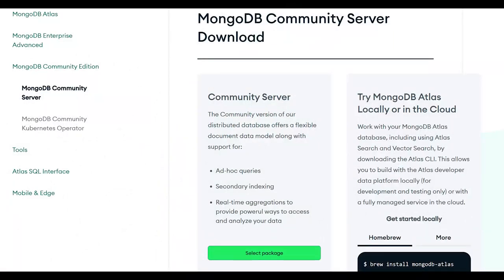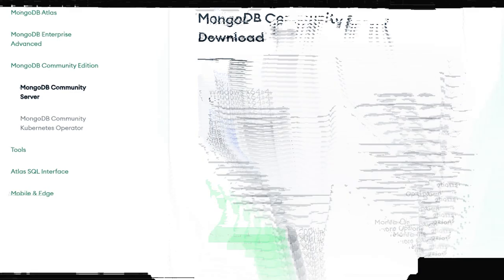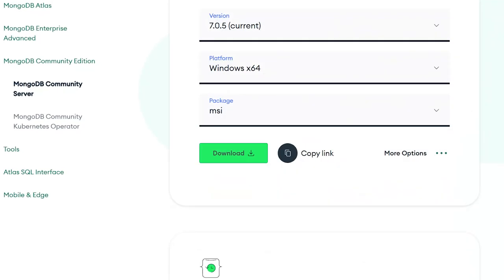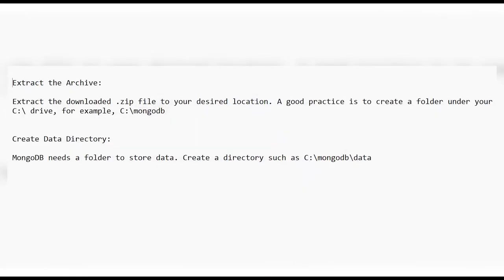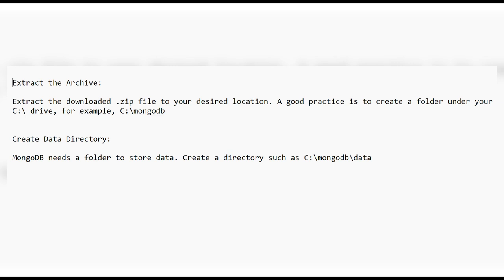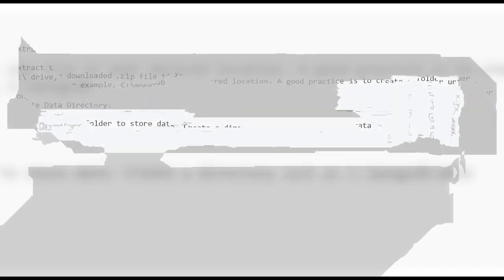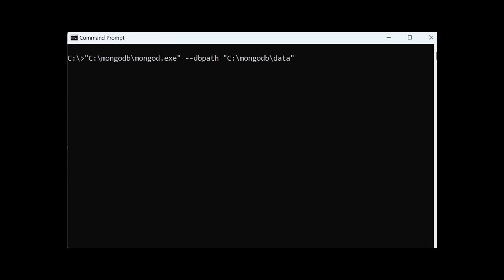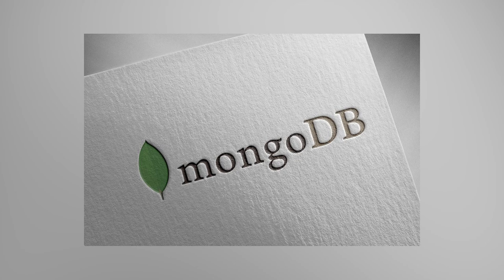How to Install MongoDB Locally on Windows (2024 Guide)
Here's a breakdown of how to install MongoDB Community Edition on Windows using the .zip archive:

You need a windows system (Windows 7 or later recommended)

Select the latest stable version of MongoDB.
Choose "Windows" as the platform and "zip" as the package type.
Click "Download".

Extract the downloaded .zip file to your desired location. A good practice is to create a folder under your C:\ drive, for example, C:\mongodb\.

MongoDB needs a folder to store data so create a directory such as C:\mongodb\data.

Open a Command Prompt and run the following command, substituting the correct path to your data directory: "C:\mongodb\mongod.exe" --dbpath "C:\mongodb\data"

With the .zip installation, you'll need to manually start the MongoDB server (mongo d.exe) whenever you want to use it.

MongoDB Windows Installation Tutorial (Beginner-Friendly)